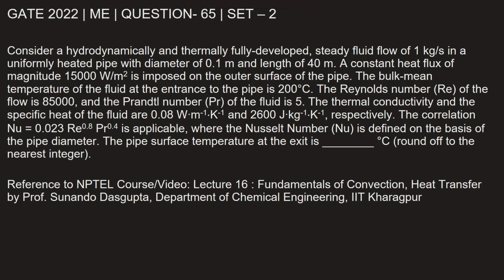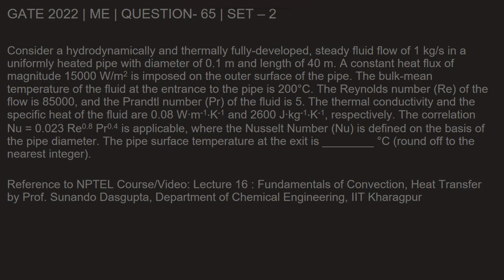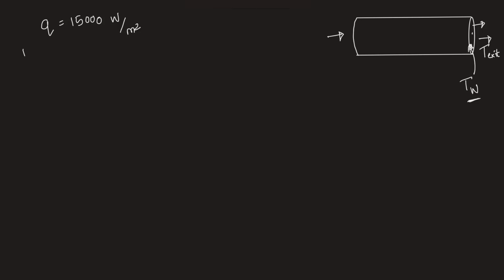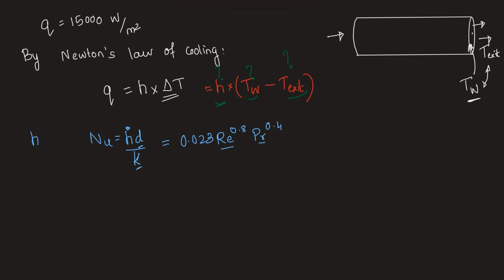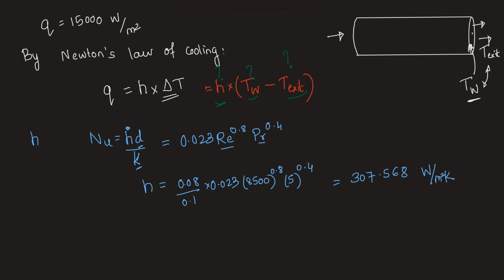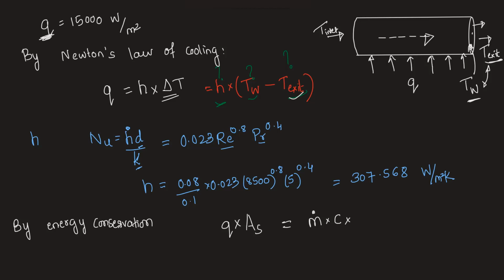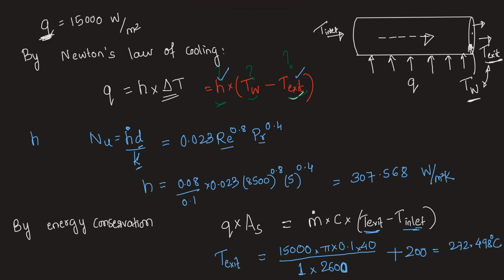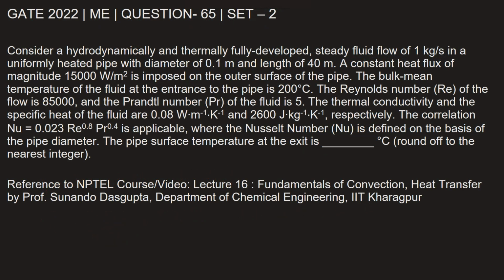Q65 ME 2022 S2